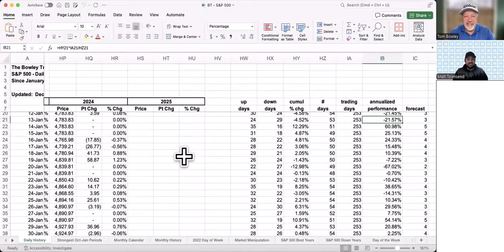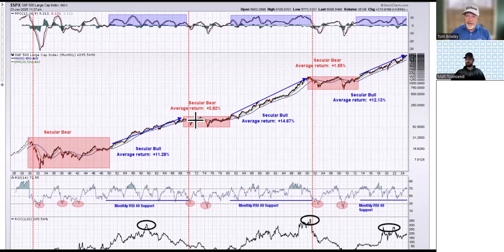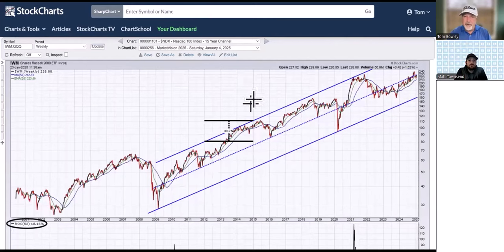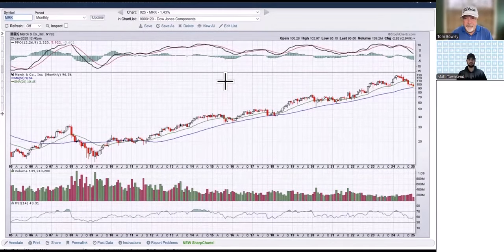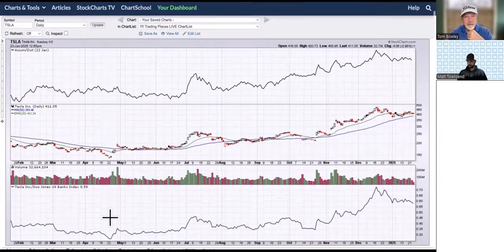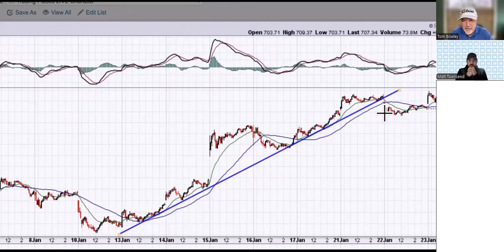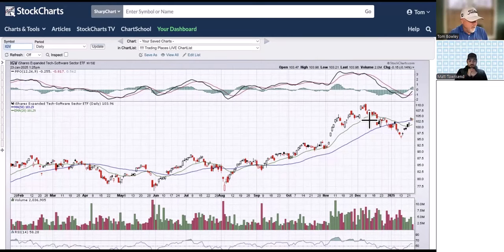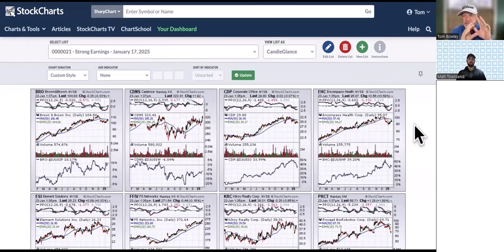Q&A #5: Tom's Perspective on Different Questions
Join Tom Bowley, EarningsBeats Chief Market Strategist for another weekly Q&A session with questions featuring from our EarningsBeats.com subscribers.

0:00 Introduction
1:00 I don't understand the seasonality percentages for January, could you please explain? - Sergio
4:00 The Dow Jones semis index looks quite different from the main ETFs, SOXX and SMH.
maybe you all could check 'under the hood' and see why that is.
11:00 Question about Long-Term Secular Bull Markets from Doug
18:00 Question about 5-day Put/Call Ratio
23:00 Question about Politics at play?
27:00 IWM Projection & Question about Tom's analysis on accumlation taking place during stock market bottoms
33:00 AAPL, NVDA, MSTF, AMZN, GOOGL
42:00 Top Dow Jones Stock?
46:00 Questions about Max Pain
53:00 US Dollar fund relative to foreign ETF's
58:00 Charting question from Das
1:08:00 Put/Call Ratio is down under .62 which is where it bottom before big sell offs in 2018 & 2020.. Thoughts?
1:13:00 Questions from Anthony
1:26:00 Is there a ticker symbol for us pipeline ETF?
1:31:00 Seasonality Questions from Gary
1:35:00 Setting up CandleGlance just like Tom